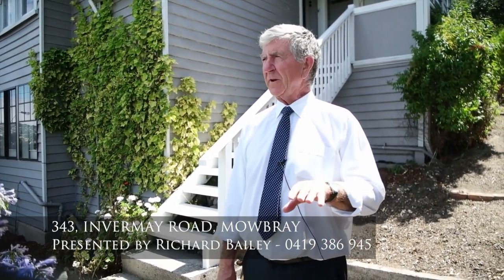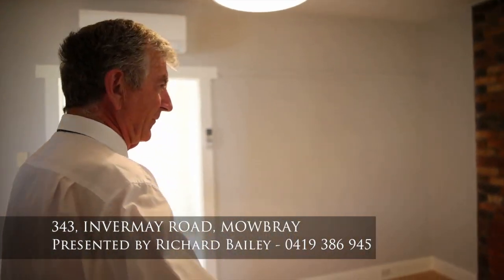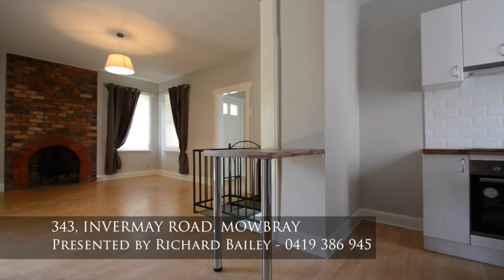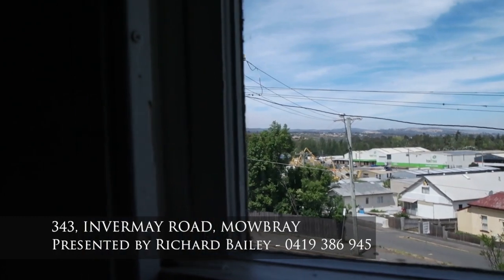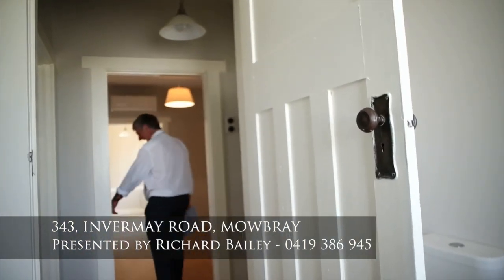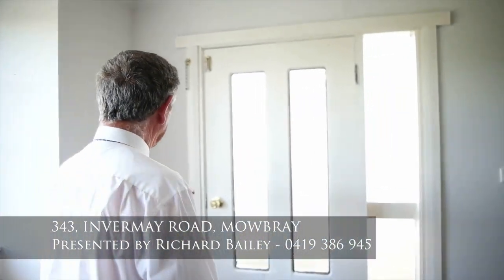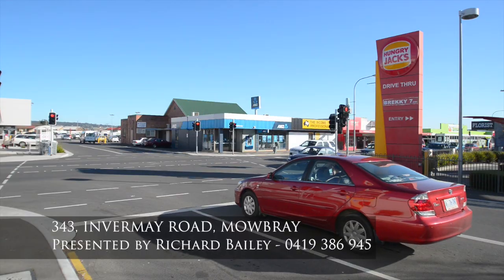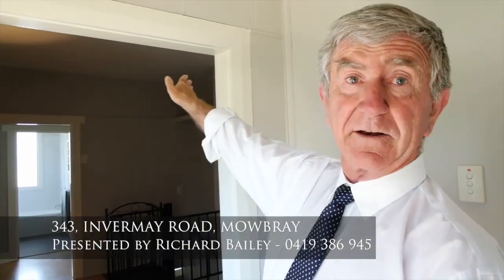343 Invermay Road, Mowbray - Richard Bailey